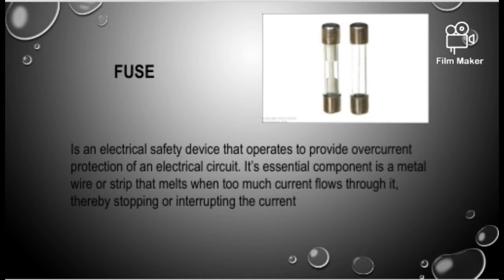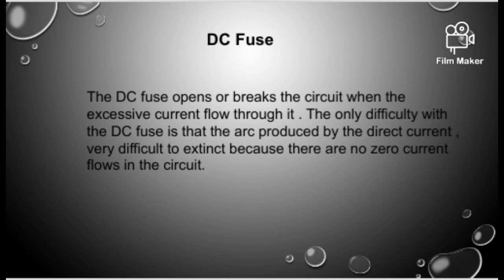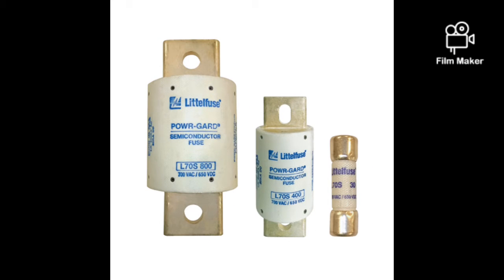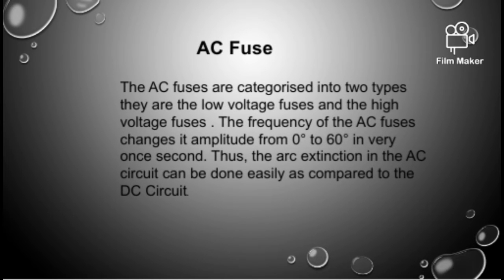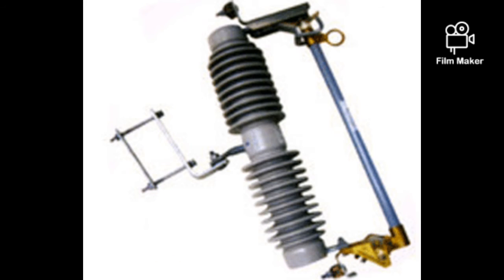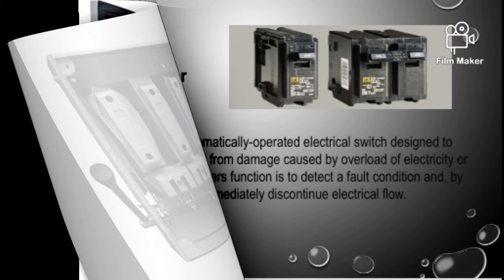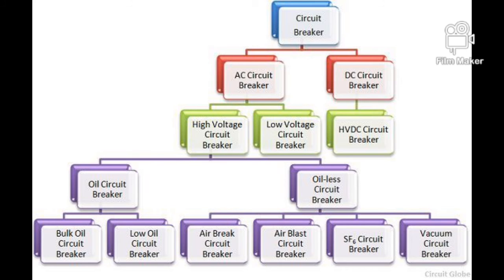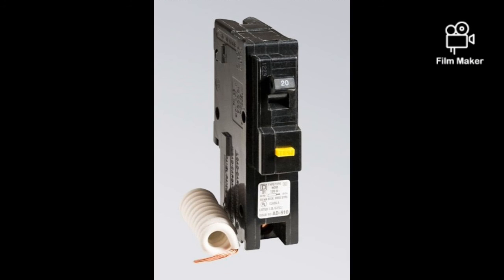Fuse and Circuit Breaker